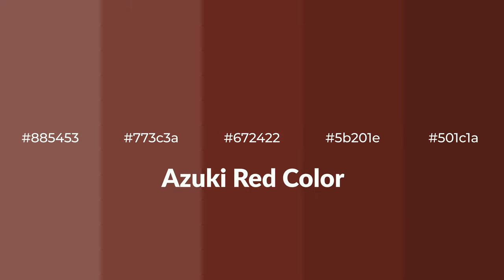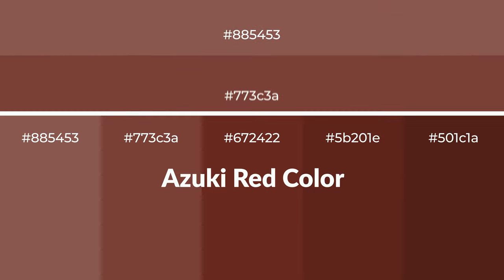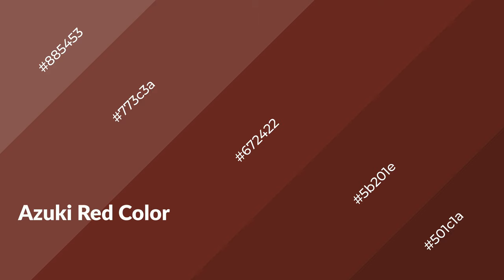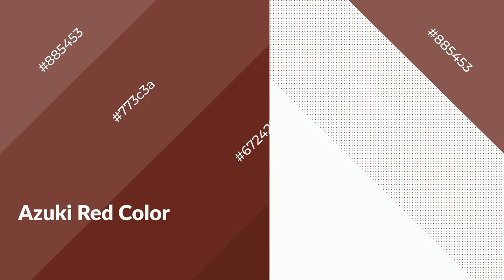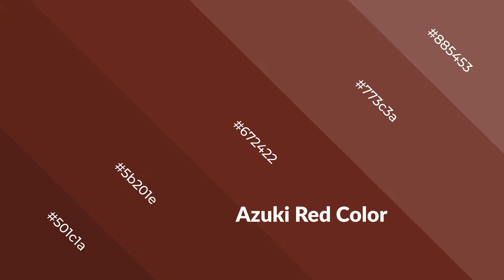Shades & Tints of Azuki Red color #672422 A Warm Red color 5b201e 501c1a 773c3a #885453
Shades of Azuki Red color #672422 Warm Shades of Azuki Red color with Red hue for your project!

Shades
Hex 5b201e

Tints
Hex 773c3a

Azuki Red is a warm color, and it emits cozier and active emotion. Warm colors are symbols of warmth, fire, heat, and sunshine. It also evokes joy, passion, love, and even anger emotions. You can see them used in Restaurants and Gyms.